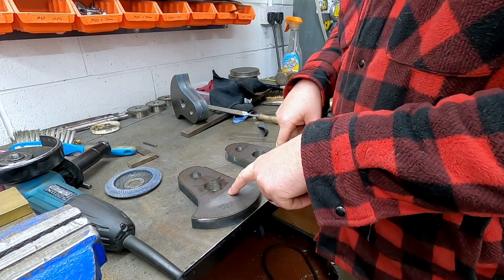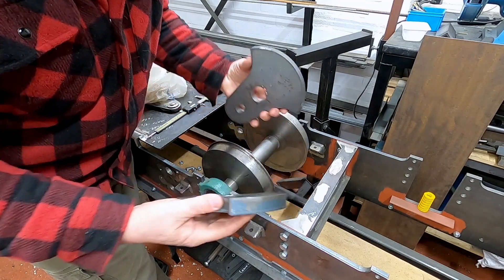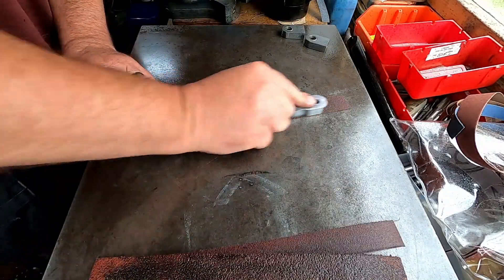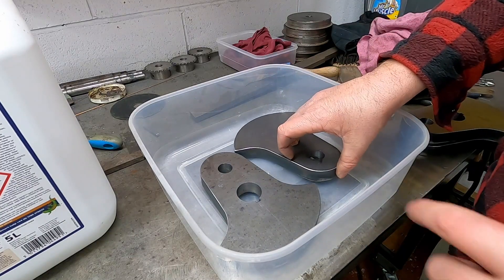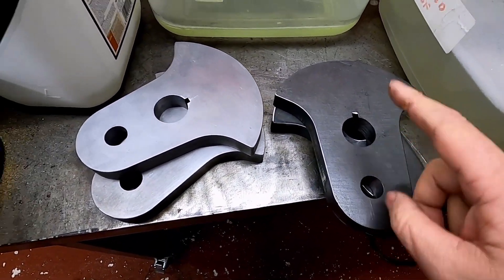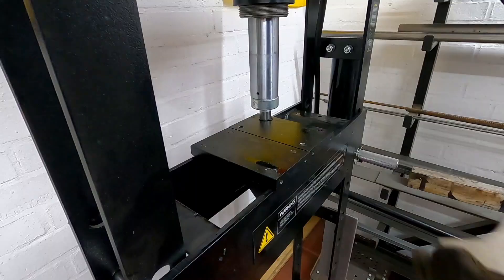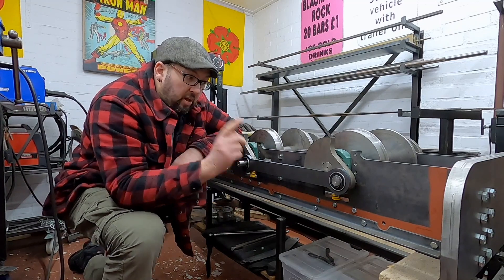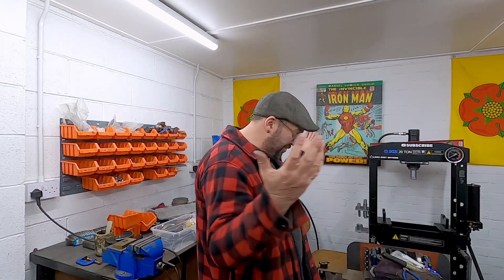Fitting the Cranks - EP35 - 7.25" Gauge Steam Locomotive Build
In this episode I get the crankpins fitted to the cranks, then press the cranks onto the axles. We also turn the wheels for the first time, a rather important milestone.